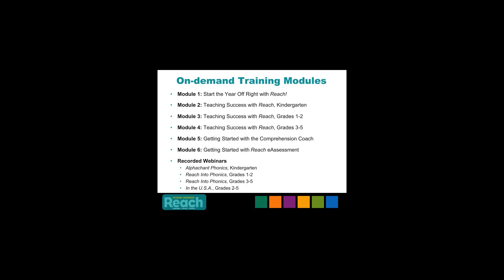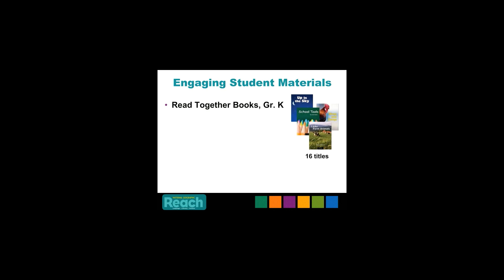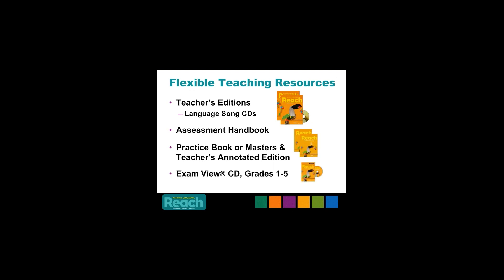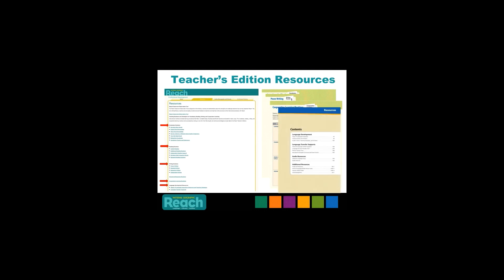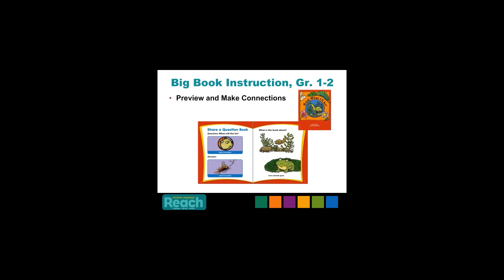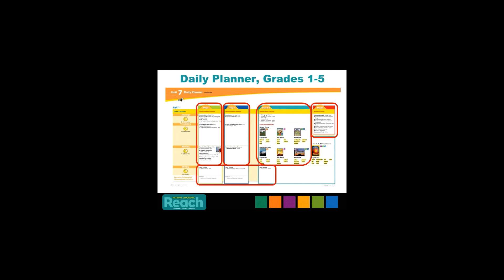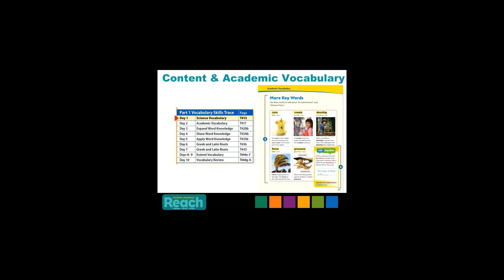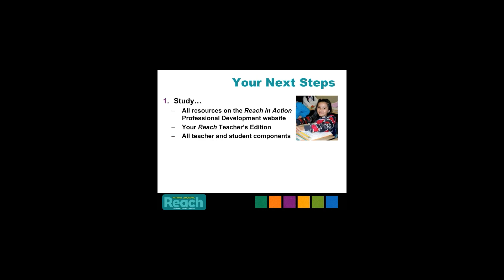Getting Started Reach